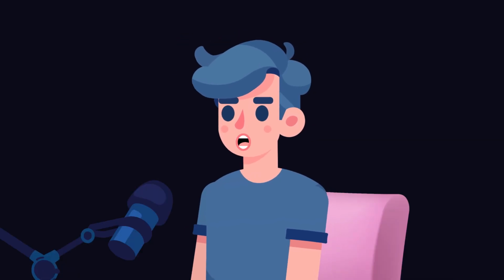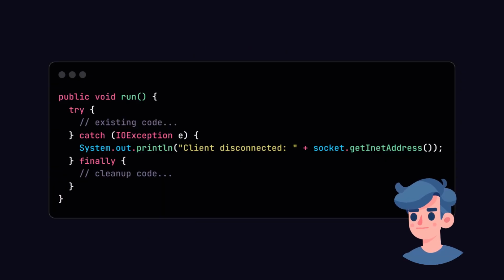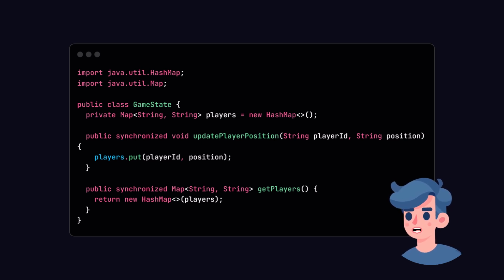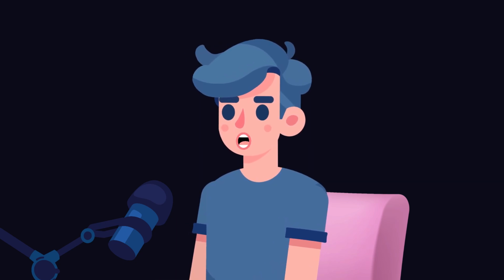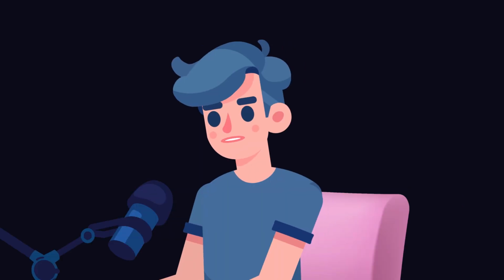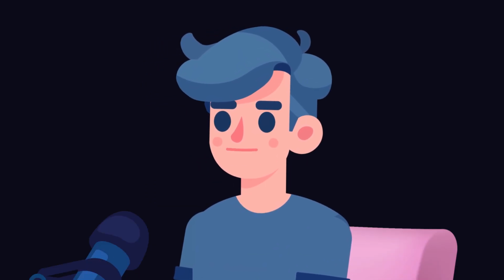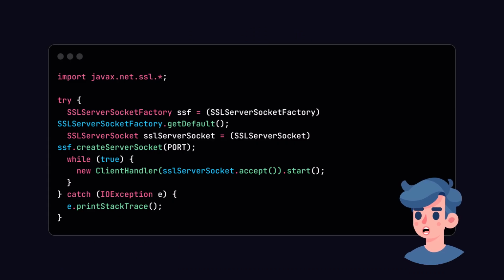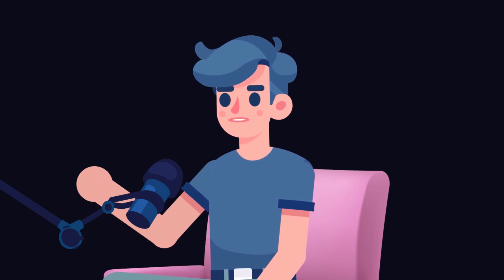Mastering Networking in Java for Multiplayer Gaming